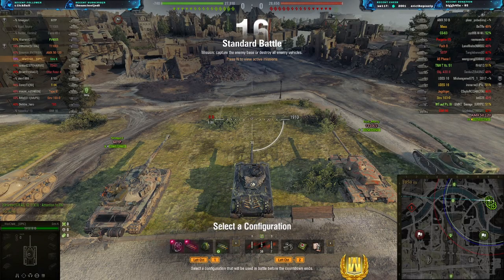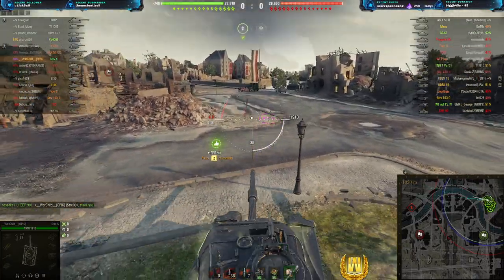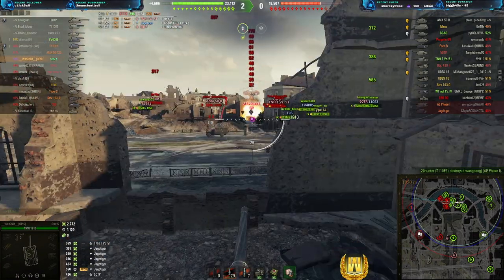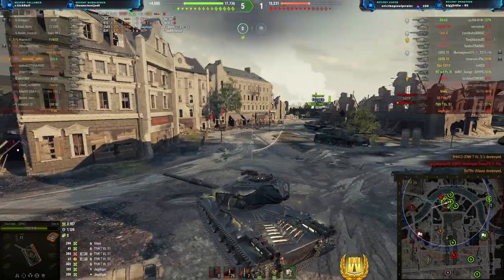Strv K - The BEST Tier IX Premium EVER Made!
Howdy Tankers,

This is just a regular game (not an Ace Mastery) of me playing the Strv K and discussing the pros and cons of ownership.  In a nutshell, I think it's a very nice Heavy Tank with decent alpha and accuracy but it's a tad bit slow.  Because I shoot a lot of #2 shells, I find it nice to be able to do that with this tank:

1) At Tier IX
2) With Great Penetration
3) and NOT lose credits while doing so

I play every game to win so my loadout includes: Food, Bounty Vents, Bounty Rammer, Turbo and all APCR/HE rounds.  The tank feels good to me and definitely not OP like the Tier VIII Skoda T56 which is what a Premium Tank is supposed to be. Tier IX is kind of a sweet spot with preferential matchmaking (See Tier VII and only Tier X) and my only holdback from playing higher tiers than Tier VIII is credit loss which this tank eliminates.

For me, this tank would be worth purchasing with a discount through the Marathon. It just depends how much time you can commit to that exercise to get the cost down.

Best of luck and Happy Tanking!

__WarChild__